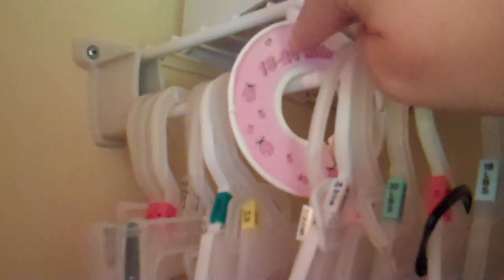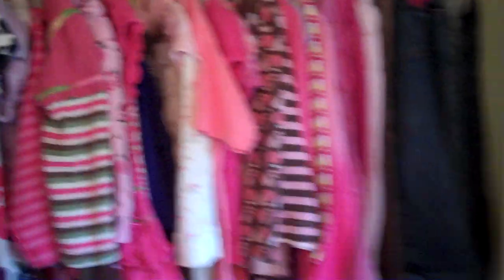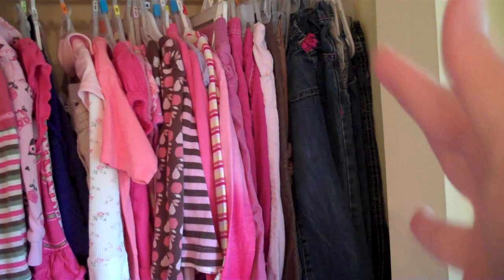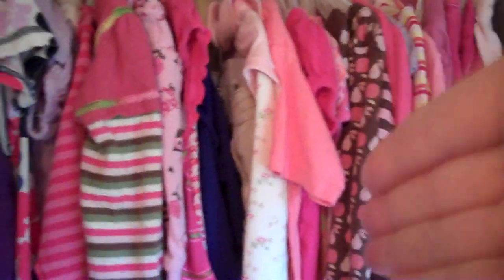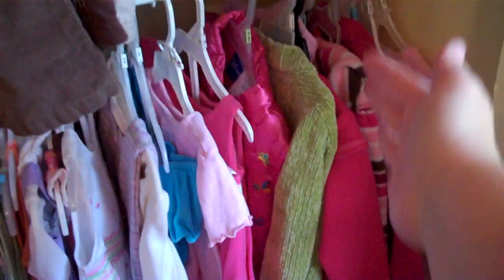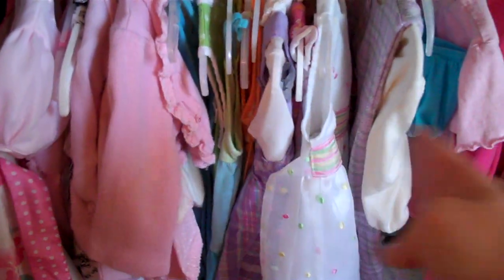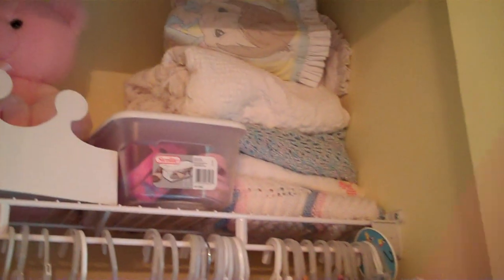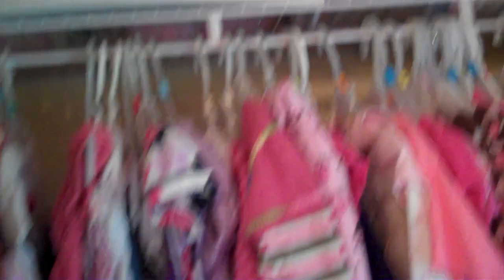Organizing Tip of the Day - Nursery Closet